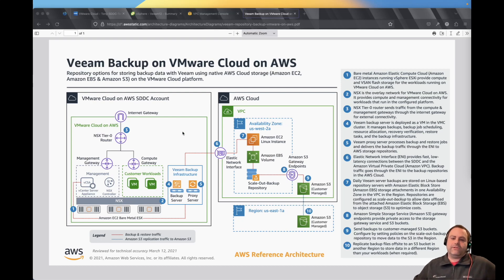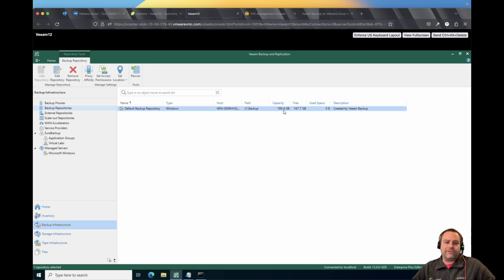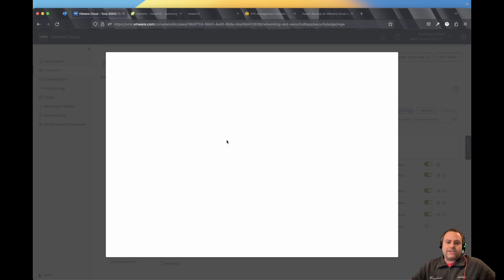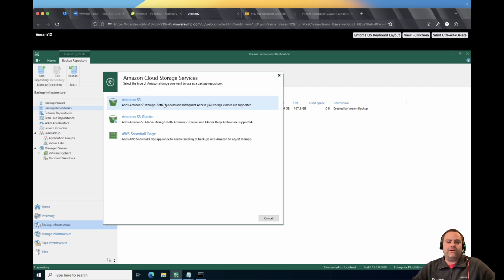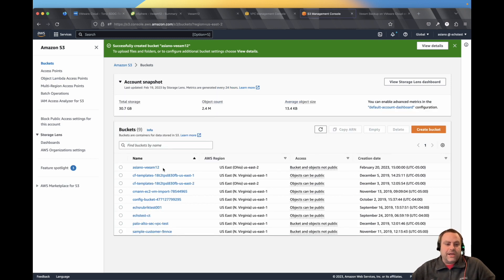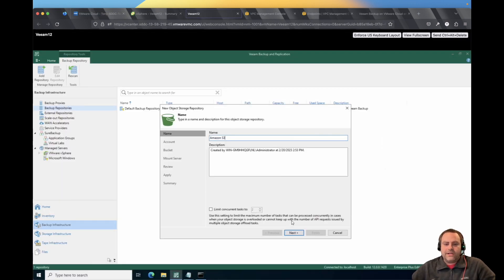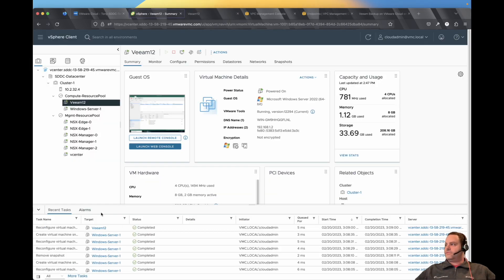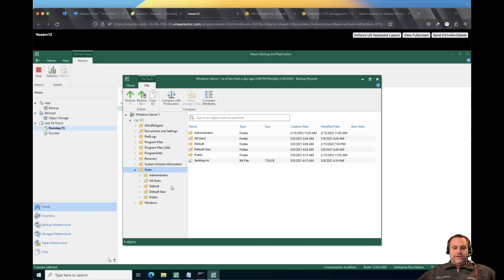Veeam 12 Direct to S3 Backup with VMC on AWS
I'll cover two topics with this one, first the long-awaited @veeam v12 feature of backing up direct to @amazonwebservices S3 storage without tiering or landing locally first, and secondly, we also show how Veeam integrates with @VMwareCloud on AWS for backup and restore.